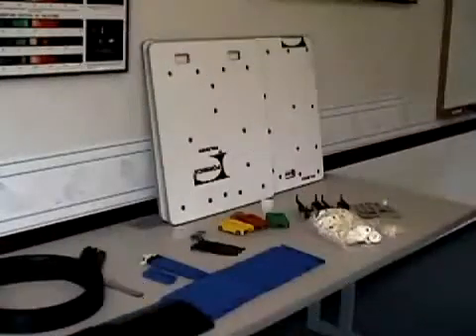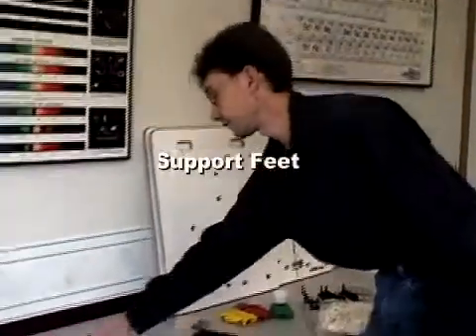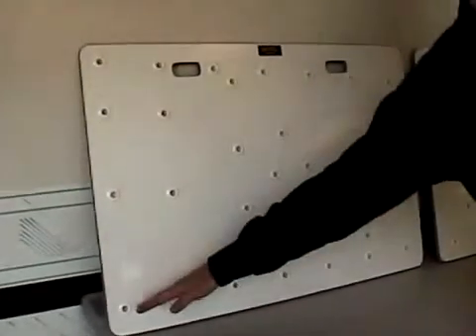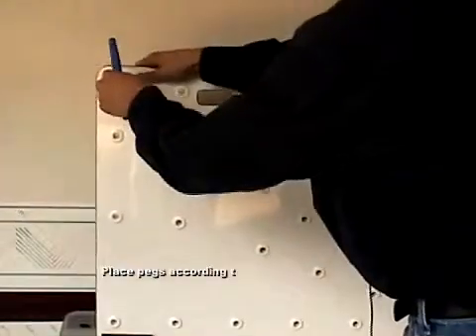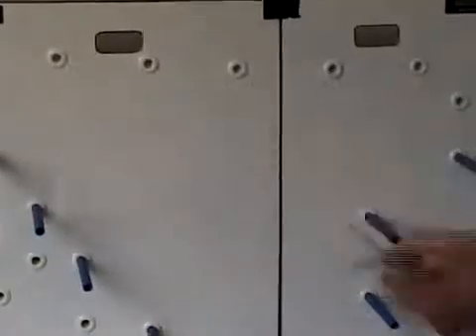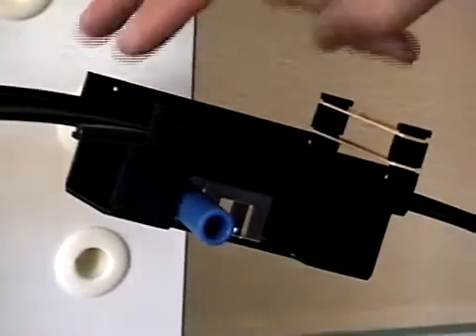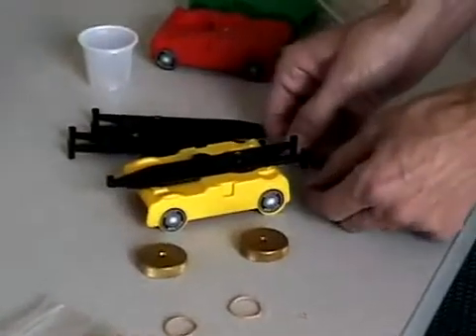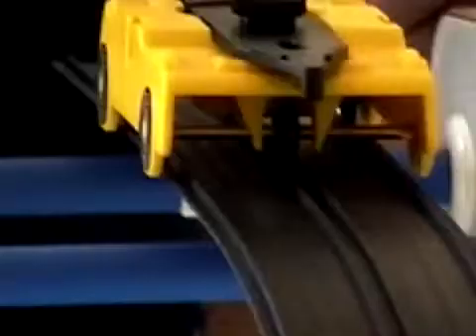物理實驗 ＿PASCO 完整雲霄飛車套件組簡介 (ME-9812)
PASCO 台灣總代理：錫昌科教 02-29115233